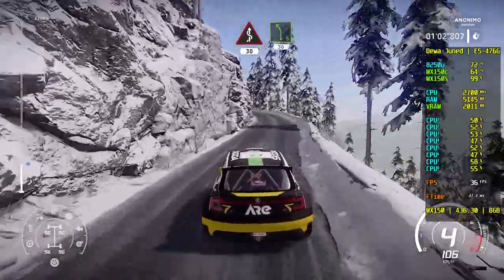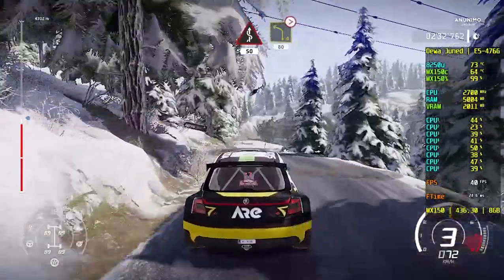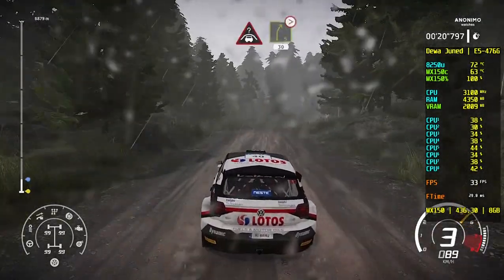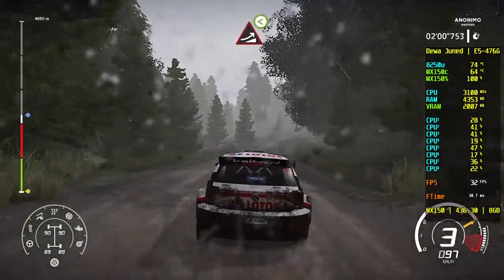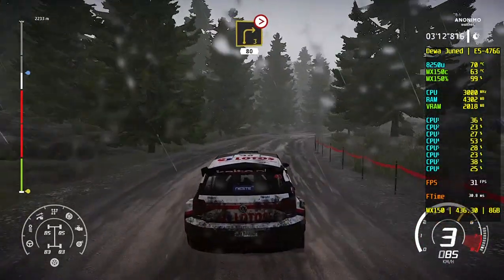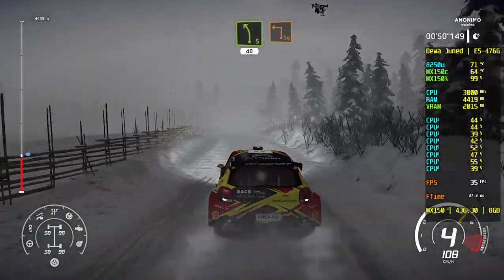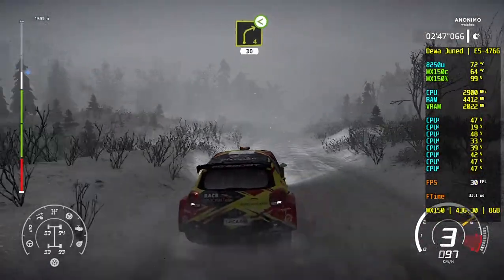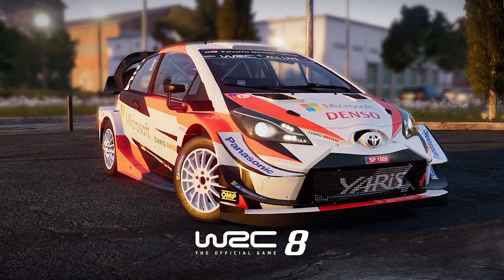WRC 8 GeForce MX150 Best Graphic Settings for Various Weather Conditions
The best graphic setting to get 30 FPS++ on WRC 8 game that played on various weather condition ( clear, storm, and snow storm)

WRC 8 GeForce MX150
WRC 8 Acer E5 476G
WRC 8 Best Graphic Settings